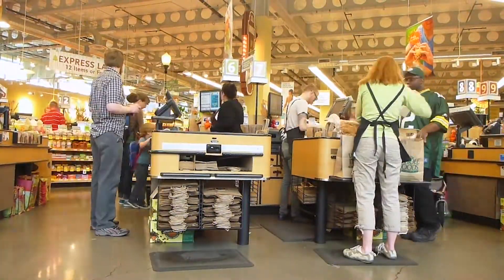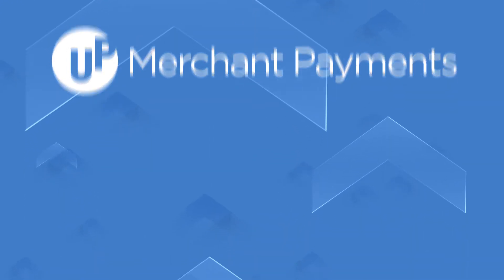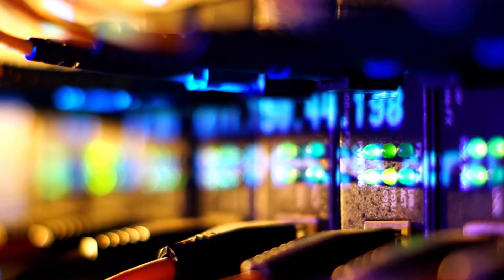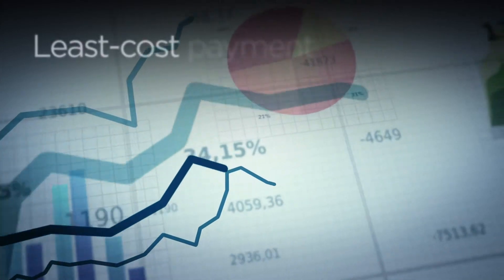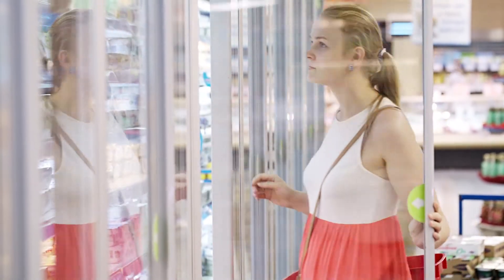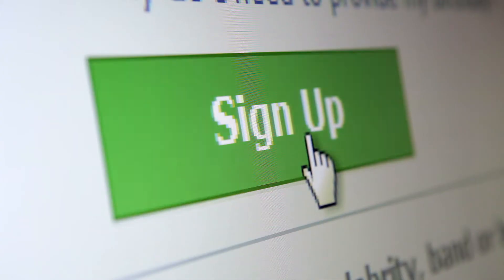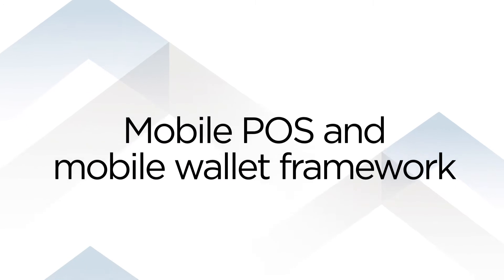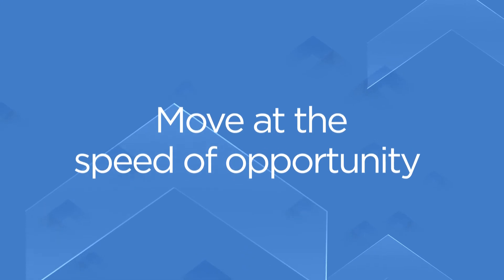UP Merchant Payments for Grocery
This video produced specifically for grocery and supermarkets shows how to improve the grocery store shopping experience with a hassle-free check out experience with secure in-store, mobile and online payment innovations.  Learn more on how to move groceries with payments